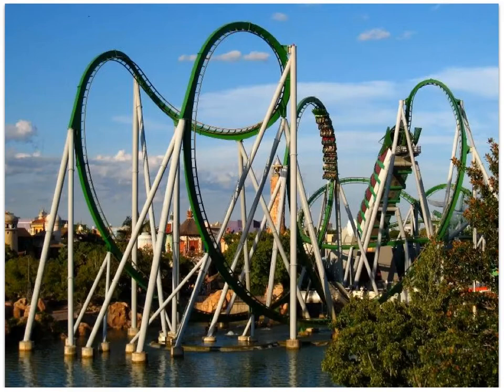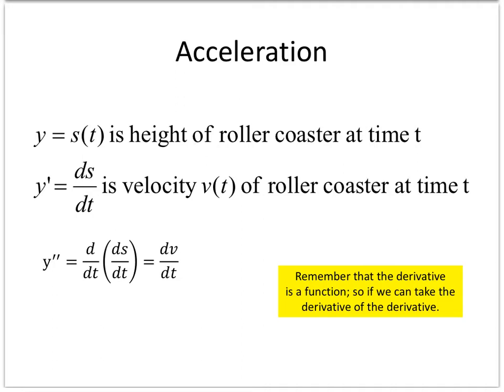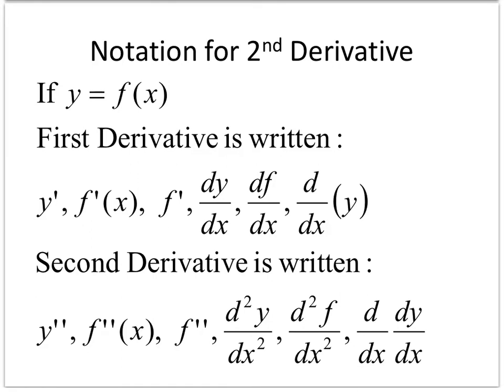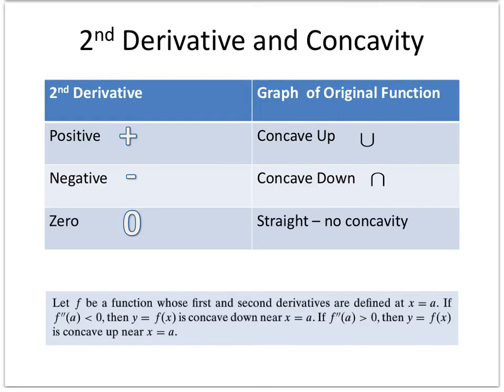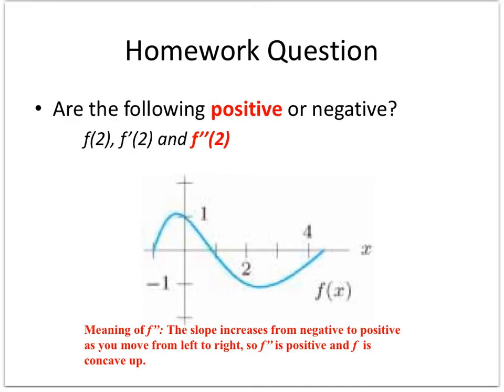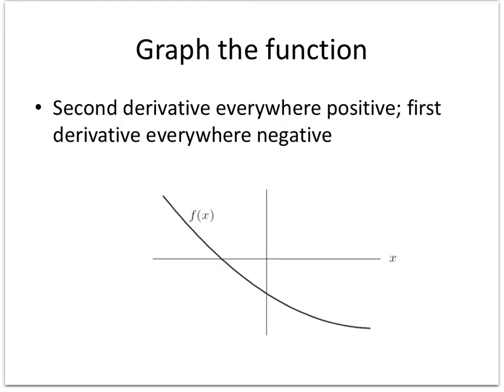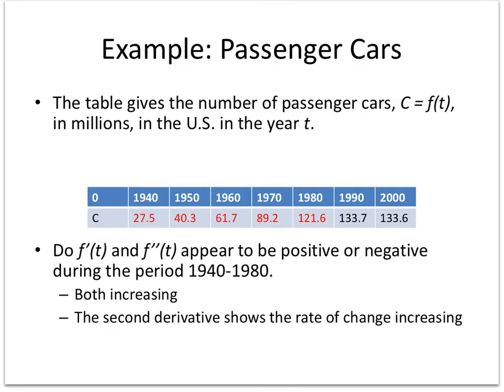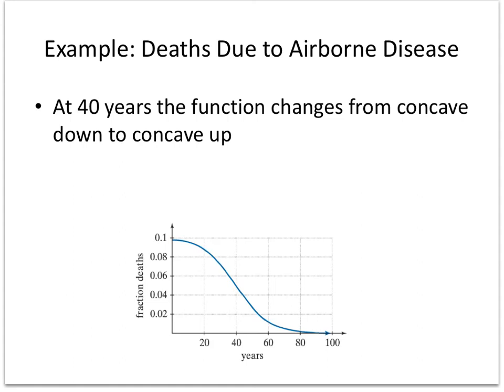MAT1193 2.4 second der